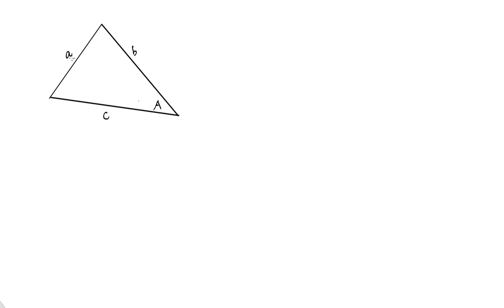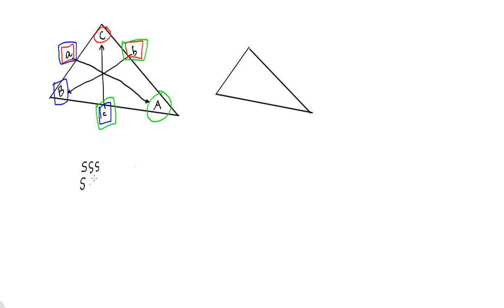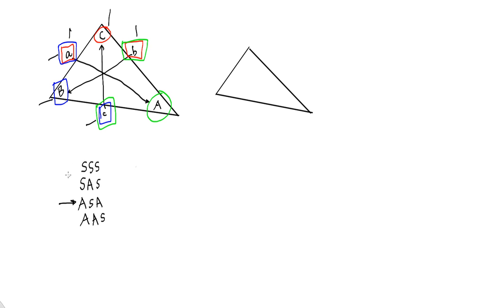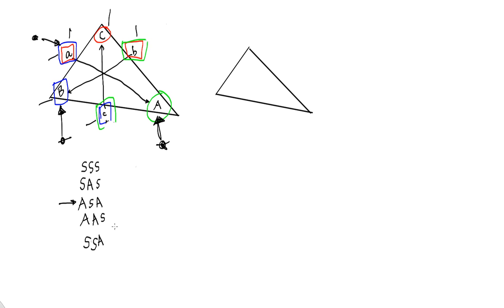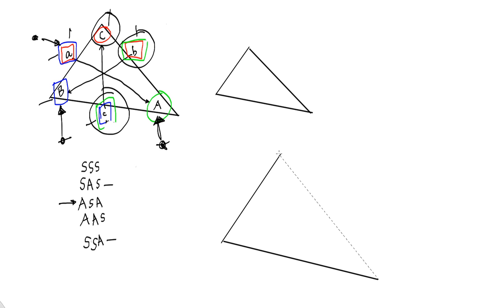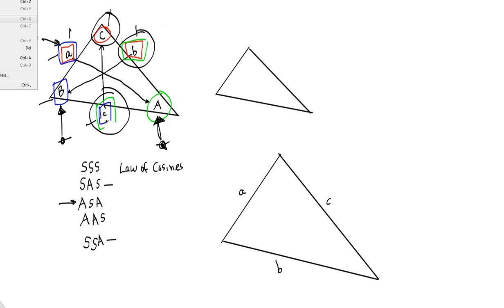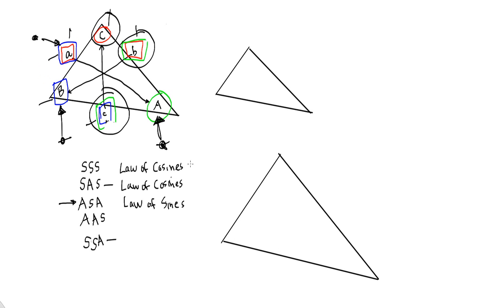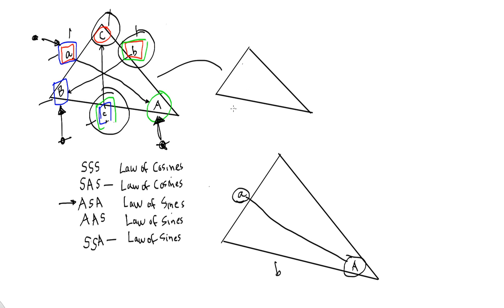Law of Sines vs. Law of Cosines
"Law of Sines vs. Law of Cosines" for Pre-Calculus.